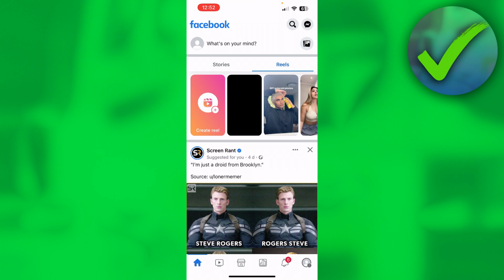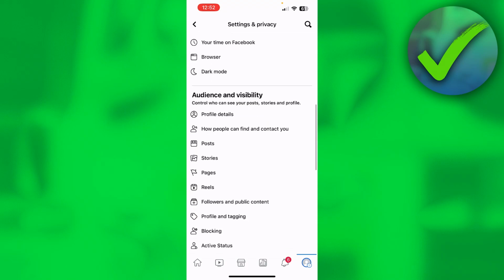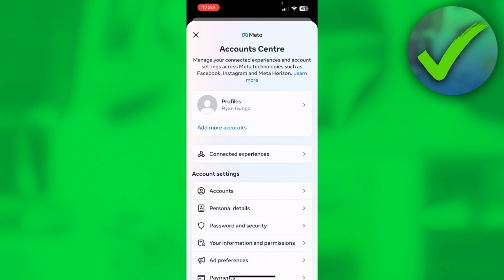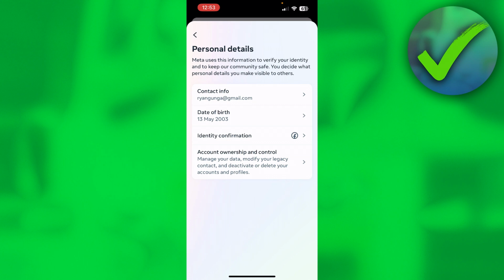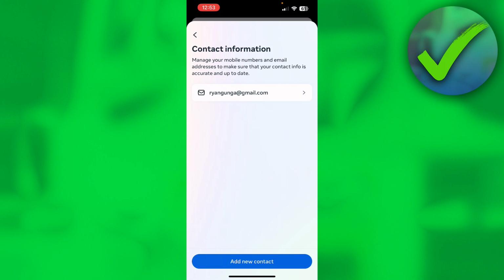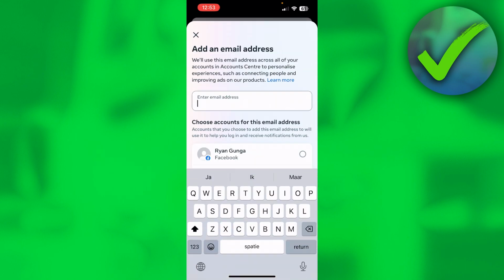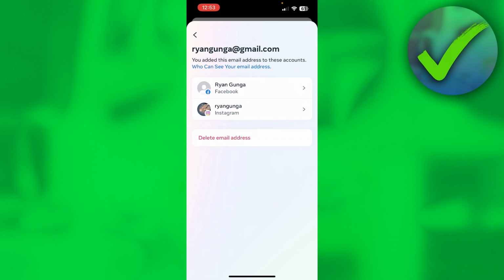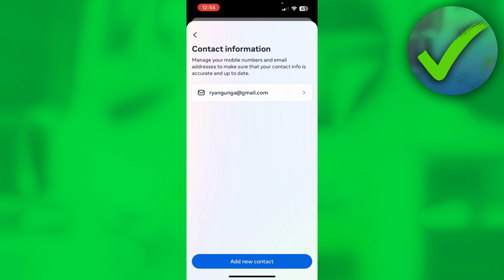How to Change Facebook Email Address (NEW Settings)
Then I'll show you how to change email on facebook easy.